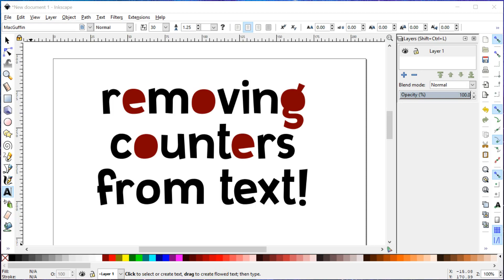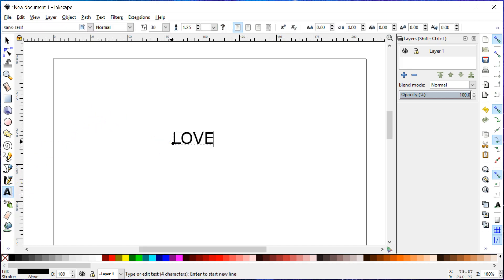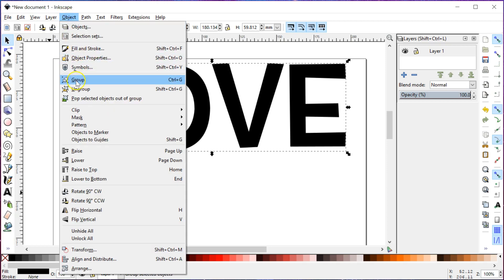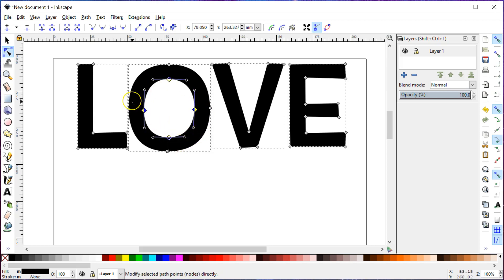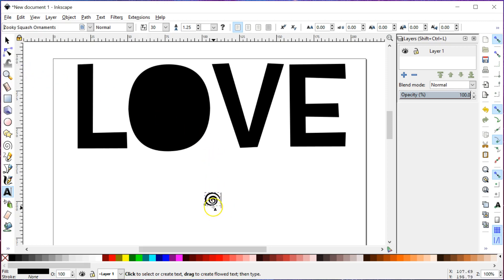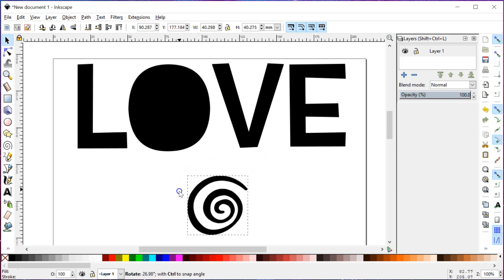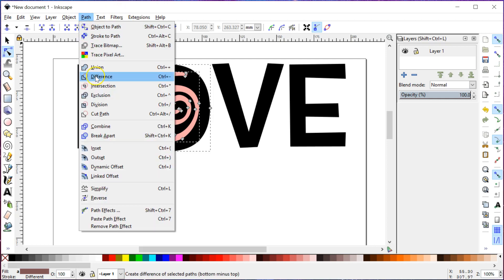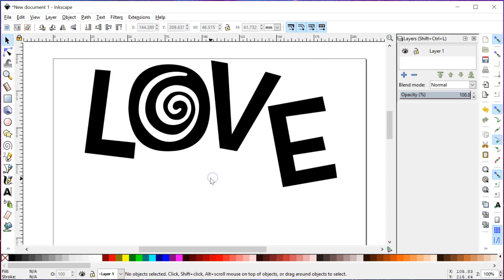Removing Counters from Text in Inkscape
I'm learning how to use Screencast-O-Matic for screen capture videos. Here's a quick five-minute video tutorial on how to remove and replace the counters from text using Inkscape. Now we can both learn at the same time! :)